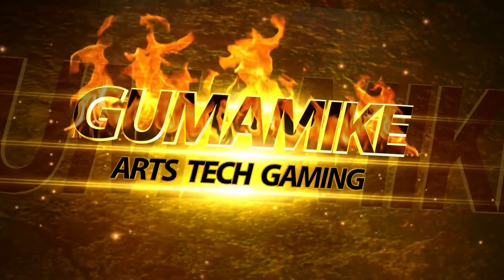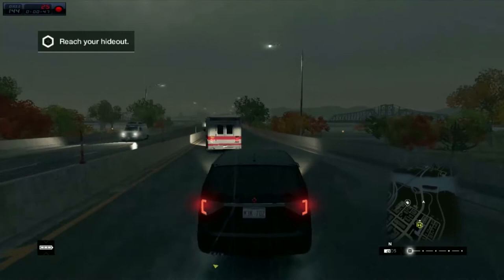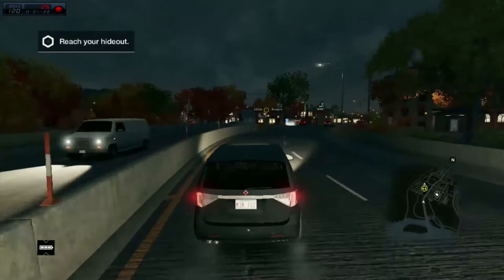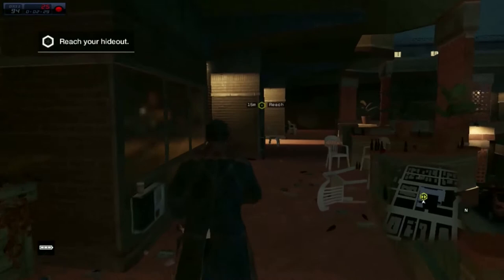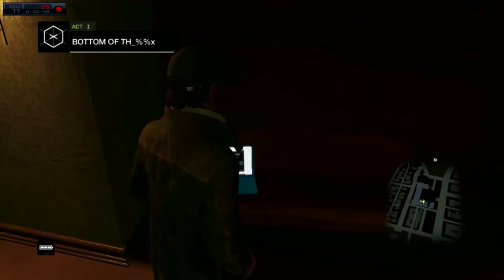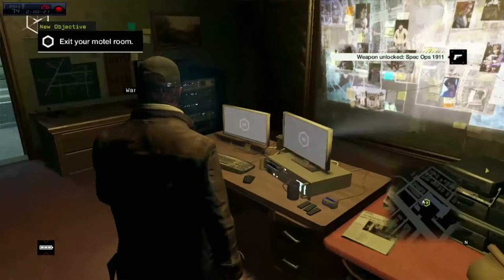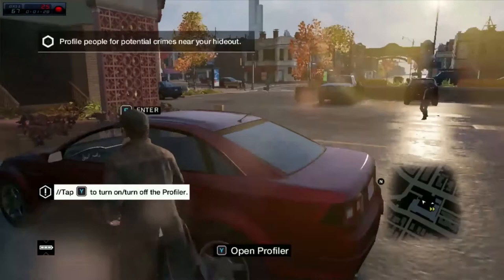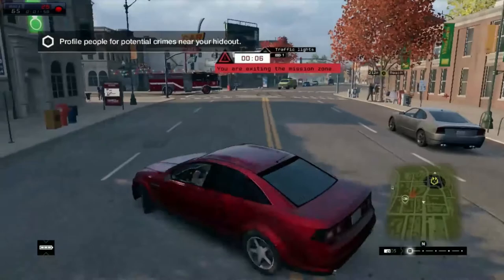Watch Dogs - How does it look like on LOWEST SETTINGS? Not Bad :)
I made this video for everybody who was little bit worried if they gonna play this game on lowest settings, how it will look like.
In my opinion is not bad, talking about if you have no other option and weaker laptop
For those who are looking for Ultra settings, i plan to do a video very soon - GTX 780m Benchmarking Watch dogs, get ready :)

Machinima partner
Gumamike